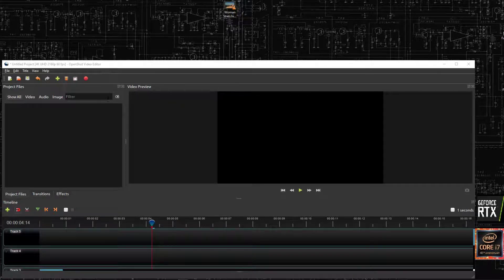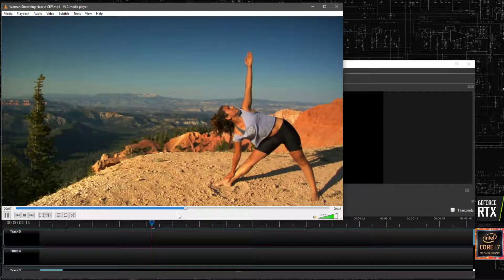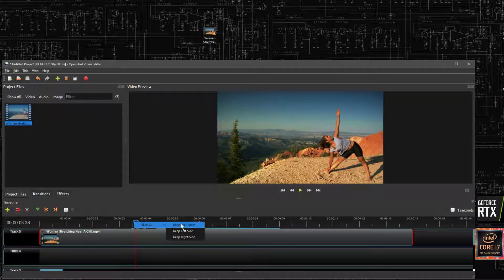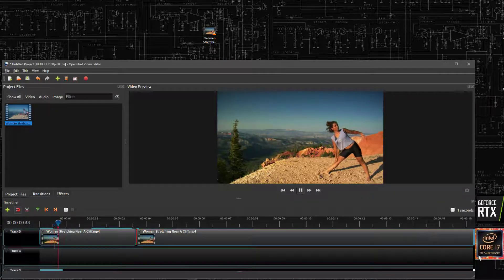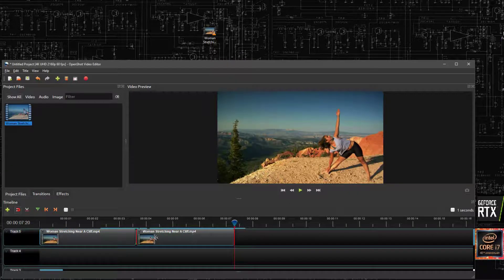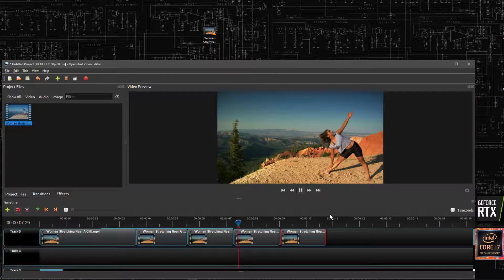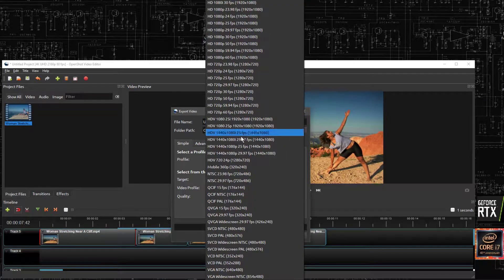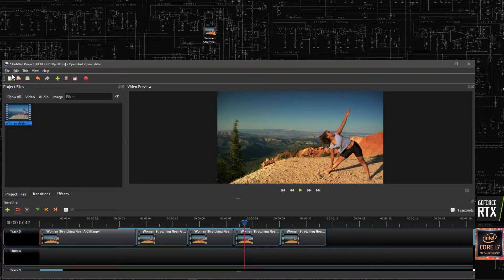How to cut and export videos with OpenShot Video Editor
quick tech video of how to cut videos for youtube and how to export